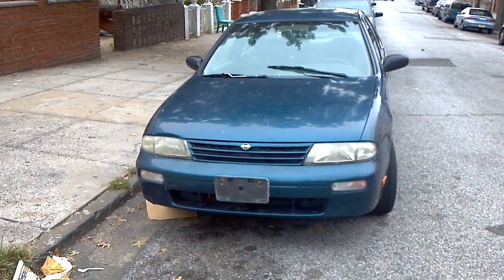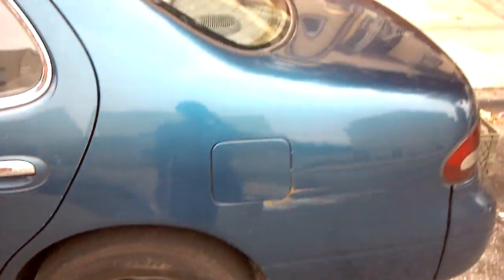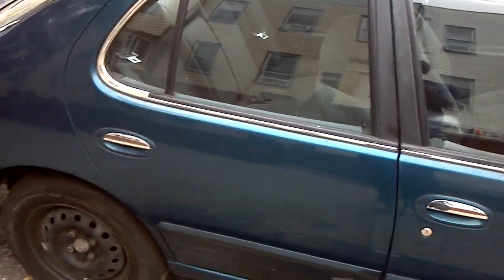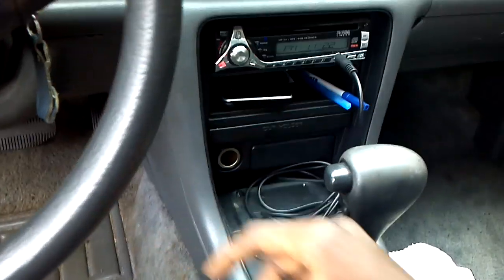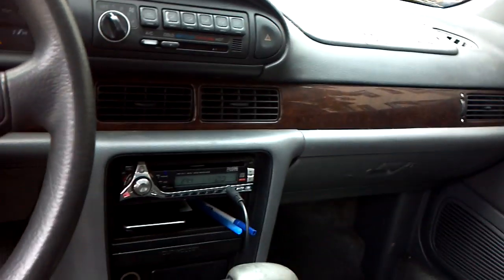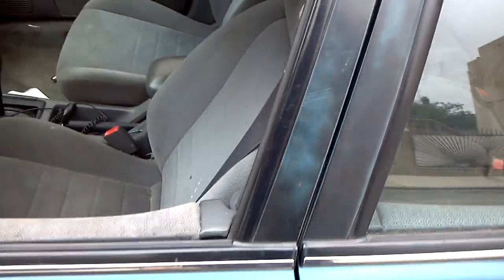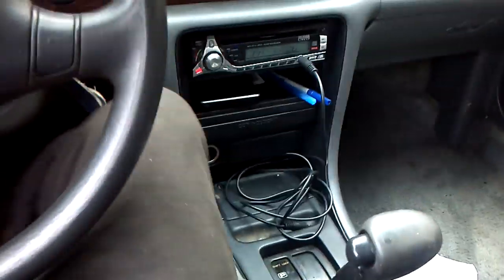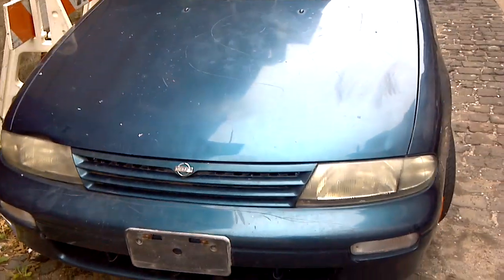1993 Nissan Altima GXE Project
here is my nissan altima let me know what you guys think i should to it